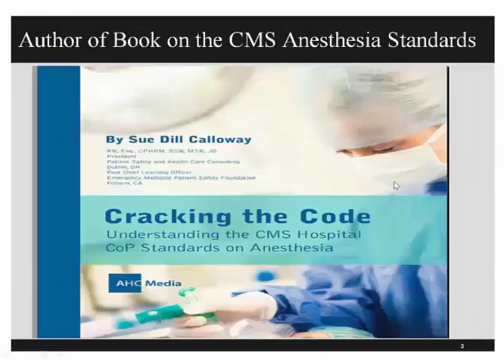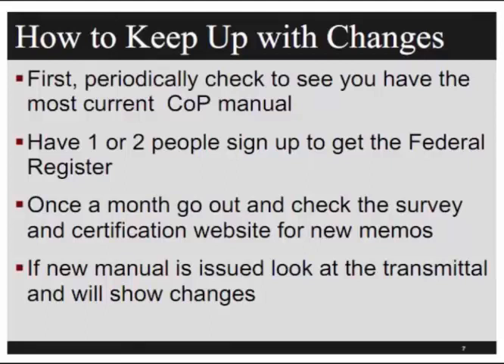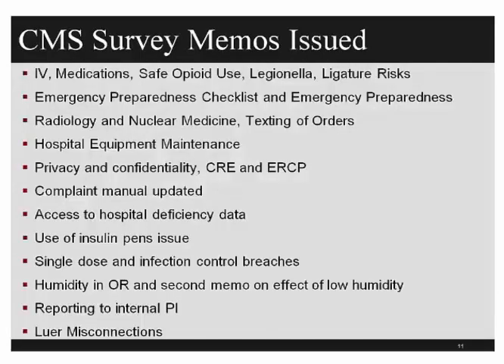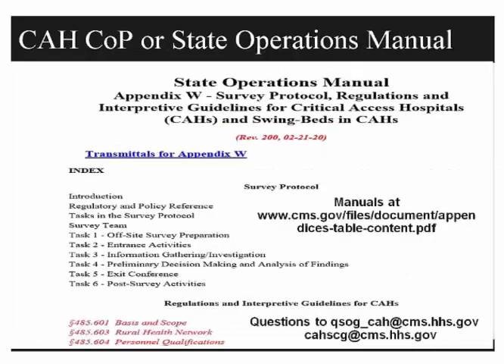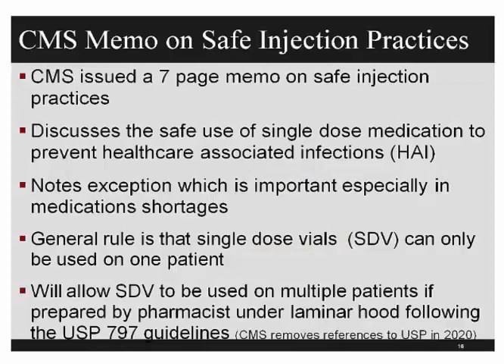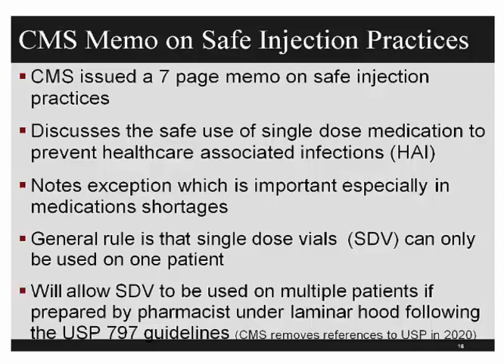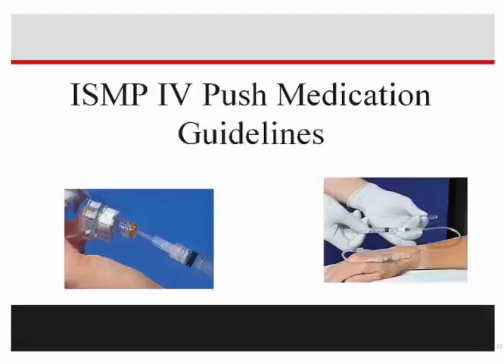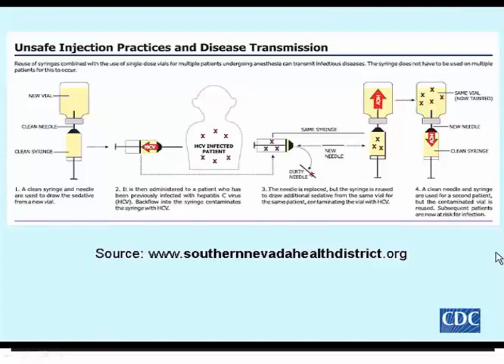CMS Hospital Surgery, Anesthesia, and PACU, CoP Requirements: Are You in Compliance?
This program will cover the CMS hospital CoP standards for surgery, anesthesia, and PACU. Every hospital that accepts Medicare and Medicaid must follow these standards and they must be followed for all patients. This program will cover some of the important CMS memos that discuss medication management, IV, and safe opioid use. This will cover the changes to H&P that went into effect in November 2019 and February 2020.  Some of the changes include the options for hospitals to elect to do an assessment on healthy outpatients undergoing surgery or a procedure instead of an H&P.

This program will go over the number of reported CMS deficiencies and types received by hospitals. This has many important issues such as informed consent, H&Ps, safe opioid use, safe injection practices, compounding, and beyond use dates (BUDs).

This program will discuss the many standards required by the surgery department and anesthesia including required policies. Hospitals will need to make sure their policies and procedures reflect these requirements.

This program will cover the current CMS guidelines, including the current interpretive guidelines regarding pre-anesthesia evaluations, post-anesthesia evaluation, and anesthesia services. Hospitals are required to have many policies including one on specific clinic situations involving anesthesia or analgesia. This includes interpretive guidelines on moderate sedation and deep sedation. It impacts moderate and deep sedation done in other places like the emergency department and GI lab and patients who have ECTs.

The history and physical and informed consent form must be on the chart before surgery except in an emergency. An exception is made for young healthy outpatients if hospitals implement policies and follow the requirements.

 A study found that 66% of the time the consent was missing which resulted in a delay of 10% of surgical procedures. This costs the average hospital almost $600,000 a year. What surgical equipment is required? Come learn the answers to these questions and many more.

Objectives:-

Recall that there are a number of policies and procedures required by CMS related to surgery and anesthesia services
Describe that CMS has a section that addresses PACU requirements
Recall that CMS has a list of things that must be included in the OR register
Describe what information is required for informed consent and that it should be on the chart before surgery
Discuss the 48-hour requirements for the post-anesthesia evaluation of both inpatients and outpatients

Outline:-

Surgery and PACU

CMS deficiency report
CMS current manual and new website
CMS Certification and Survey Memos
Humidity in the OR
Safe injection practices
Infection control breaches memo
CMS worksheets with a section on safe injection practices
What constitutes surgery?
Infection control in ORs
Equipment, temperature, humidity
Supervision in the OR
Scrub tech and circulators
Surgical privileges
Surgery policies required
Preventing OR fires
History and physical 2019 & 2020 changes
Informed consent
OR register
PACU standards
Operative report requirements
Surgery equipment required
PACU standards
Monitoring of patients receiving opioids

Anesthesia

Must comply if the hospital does any type of anesthesia
Director of Anesthesia Services
Anesthesia versus analgesia
General, regional, MAC, topical, minimal sedation, moderate sedation
Rescue capacity
OR, Radiology, ED, Clinics, Psychiatry and other sites where anesthesia is   provided
QAPI
Director of Anesthesia responsibilities
Who can administer anesthesia
Scope of practice for CRNA and Anesthesia Assistants
CRNA state exemption
Anesthesia Policies required
Criteria for privileges
Pre-anesthesia assessment
Post-anesthesia evaluations
Consent, infection control, documentation, safety policies required
Documentation requirements
Intraoperative anesthesia record requirements

Director of the OR and OR nurses/staff
PACU Nurse Manager/PACU nurses
Chief of Anesthesia
Anesthesiologist
CRNAs
Anesthesia Assistants
Medical Credentialing Staff
Patient Safety Officer
Risk Manager
Chief Nursing Officer (CNO)
Chief Medical Officer (CMO)
Chief Operating Officer (COO)
Chief Executive Officer (CEO)
OB Nurses and Nurse Director
Joint Commission liaison
Quality Improvement Director
Regulation and Accreditation Director
Nurse Educator
PI Director
Compliance Officer

Speaker:-
Laura A. Dixon served as the Director, Facility Patient Safety and Risk Management, and Operations for COPIC from 2014 to 2020. In her role, Ms. Dixon provided patient safety and risk management consulting and training to facilities, practitioners, and staff in multiple states. Such services included the creation of and presentations on risk management topics, assessment of healthcare facilities; and development of programs and compilation of reference materials that complement physician-oriented products. She has 20+ years of clinical experience